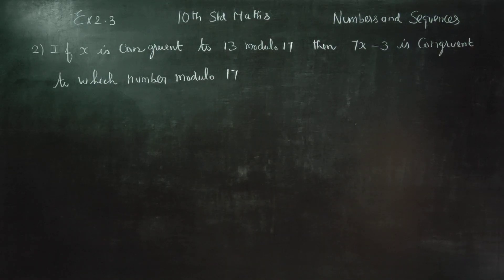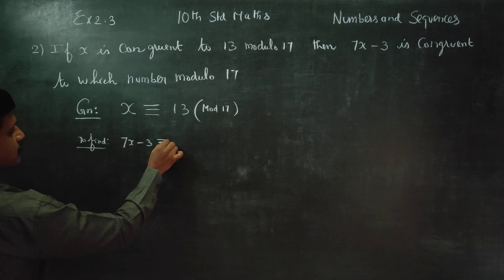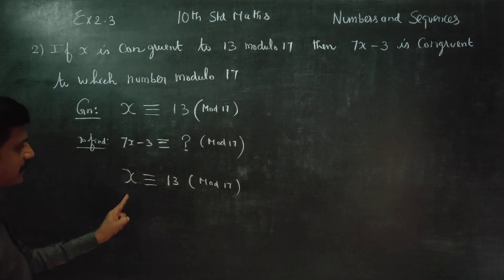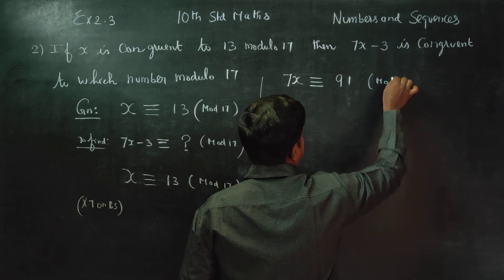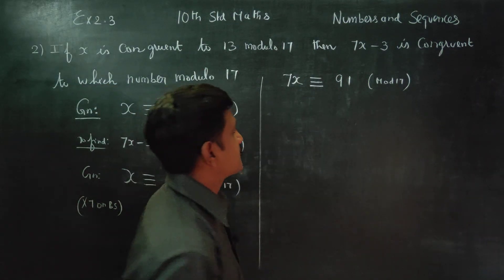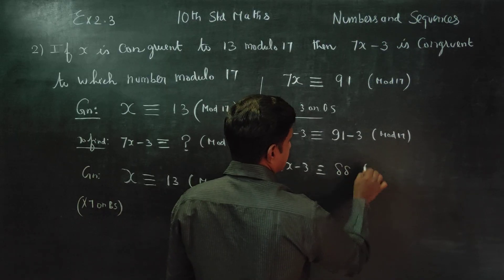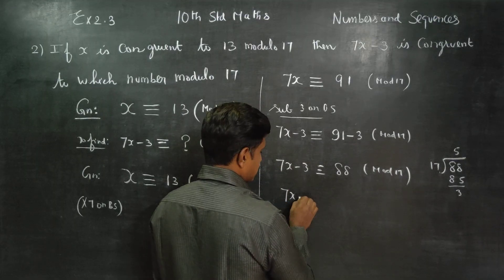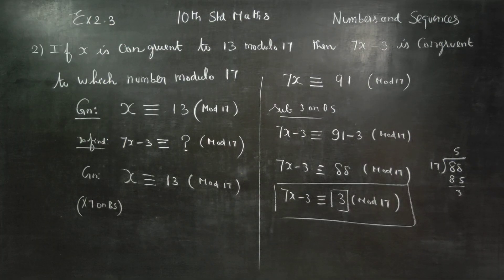10th Std Maths Ex.2.3(2) If x is congruent to 13 modulo 17 then 7x-3 is congruent to which number mo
X STD MATHEMATICS